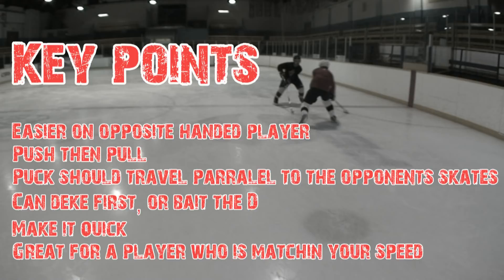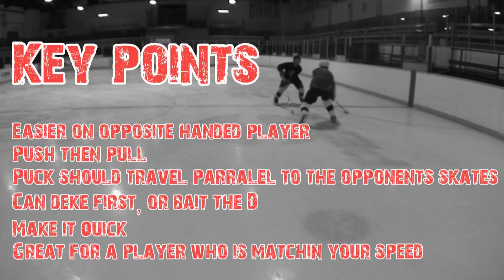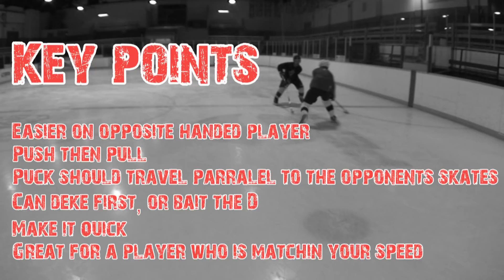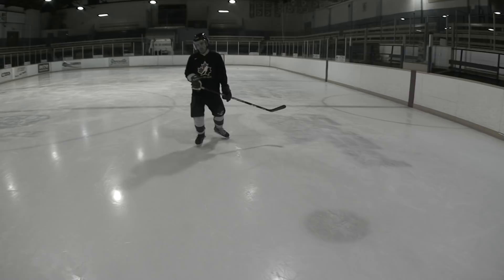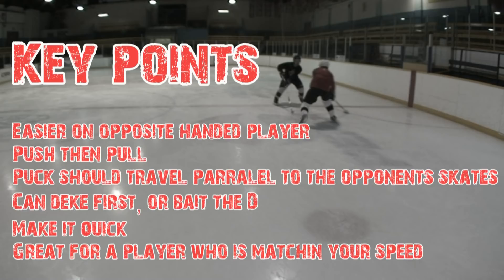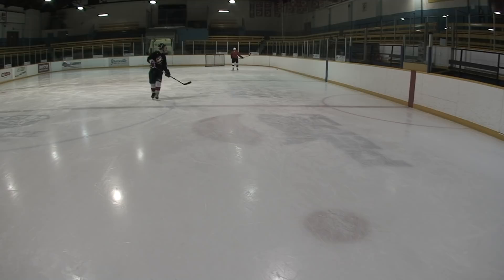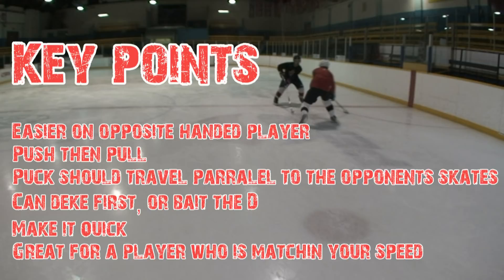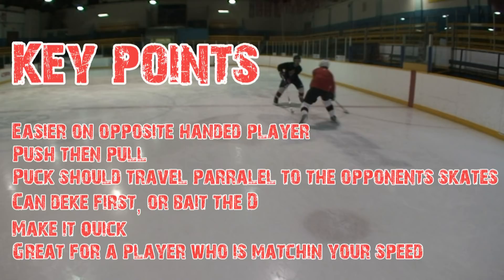Deke of the Week 7 - Under the Stick Deke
NEW HOW TO HOCKEY MERCH
This is my favourite deke to pull when I am on the 1 on 1, once you get the hang of it this is a pretty easy move to pull and it looks DIRTY. Practice this one a lot and you will be using it often
HOCKEY WEBSITES: